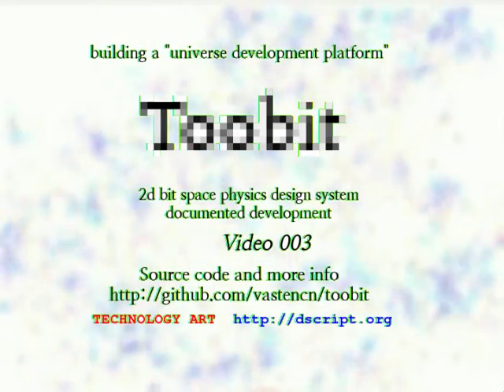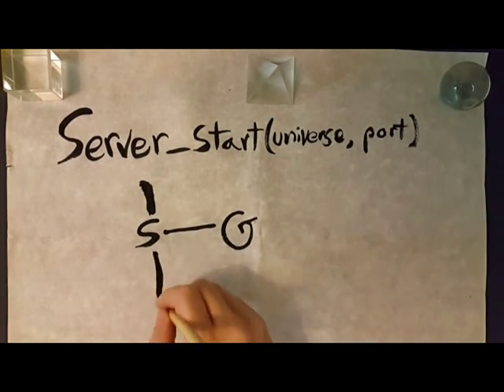Cellular Automata Server with thin terminal client: Toobit Dev 003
Primary goals so far are
Target : Small cheap ARM systems
Code : Semi-Optimized C Prototype
Application : Server based cellular automation platform
Toobit is a Project with documented development.
Video documentation is regularity done and frequent version backups are made as well.

This way the project is either useful as a framework and as a reference for the design of such a platform from scratch.

Features to date:
-function pointer based automation
(just design the physics as a function and pass that function into the core)
-"Safe" pointer based pre-processing
(faster access to neighborhood and no need to worry about boundaries)
-Server (Can handle HTTP request)
-Thin Terminal Client (Can deliver and then service a HTML5/Javascript/etc.. client)
-server raw output dump and client injection
-Threading core(lock stepped core of 3 threads to help max out cpu usage..[adjustable thread count coming..])
-Some basics like screen print, speed test, init functions etc..

Future plan.. too many to count but some are
-Mesh networking to allow them to join and sync into larger universes.
-serial node based processing (out from 1 is input into 2. output 2 into input 3 etc..)
-Visual effects, music viz
-Unreal, Unity, Blender, etc.. pluigin to stream the output into the 3d world as textures, maps, particles, etc..
-so much more.. with little arm systems you could build complex networks of these and do all kinds of i/o :)

// TOOBIT v0.5
// 2d bit space simulation system
// Toobit is part software project, part experiment, part educational material
// Goals
//  -Framework : develop an optimed platform for "complex digital virtual physics systems"
//  -Study : experiment with said systems and seek shiny stuff
//  -Educational Media : document the development on youtube with explaination
// "Complex digital virtual physics systems" means systems that have common rules applied
//   constantly each frame of time to every point of space. Conway's Game of Life is a
//   well known example. Many much more complex systems have been devised and documented.
//   The goal here is not to design one, but explore the developement of an optimized
//   "virtual physics design framework".
// I play with alot of embeded ARM systems these days, so I want fast, small and tight
//               you have a dirty mind
// Just simple C, it's what I am best at and what seems to be more rare the days.
// A major focus here is optimization. This game is all about how big you can make space,
//   how complex the rules can be, and how fast you can run time.
// This will manifest itself in several visible ways
//  -pointers pointers pointers!
//  -Avoidance of restrictive elements
//  -Heavy use of preprocessor
//  -Recompile required for many config changes
// *note* threading is planned, but there is much else that must be designed first

// TOOBIT v0.5
// Goals
//  -pointers pointers pointers!